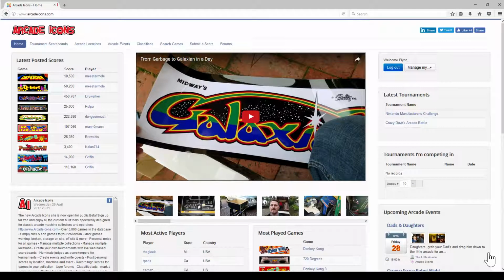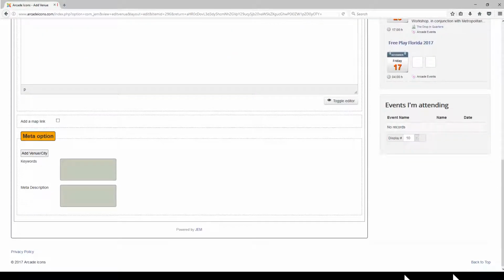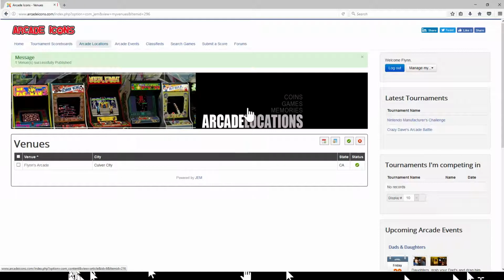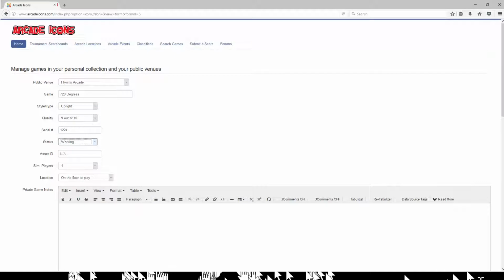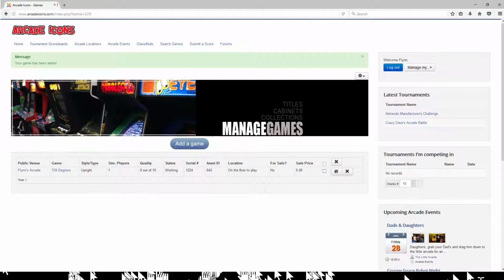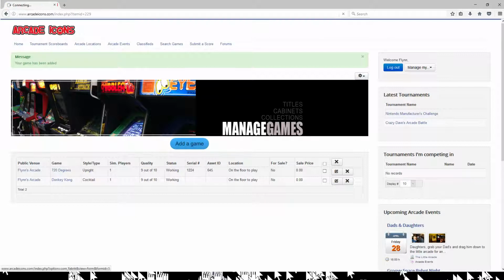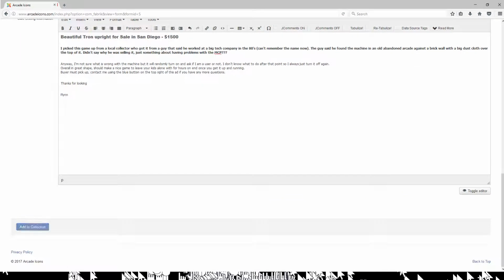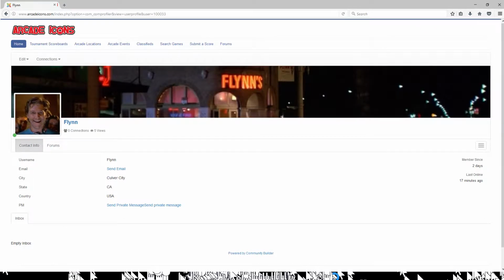Arcade Icons - Creating Venues and adding Games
A quick rough video of how to add games to a venue. My screen cap software doesn't like windows 10 so I'll have to redo this,, but for now it will give a basic idea of the tools.